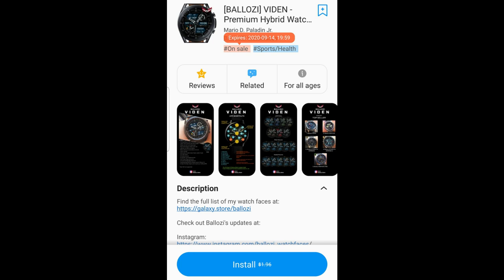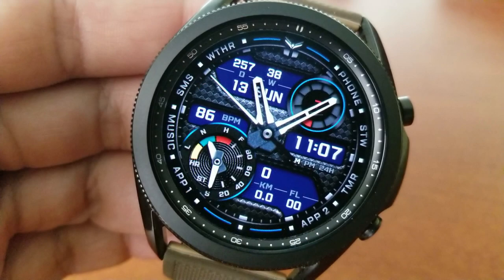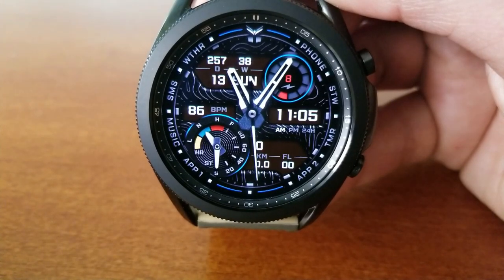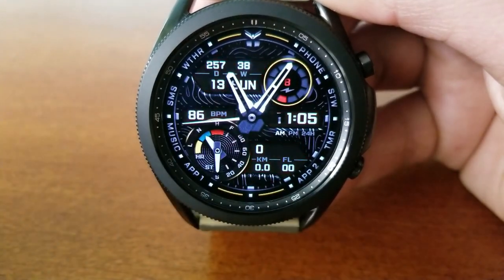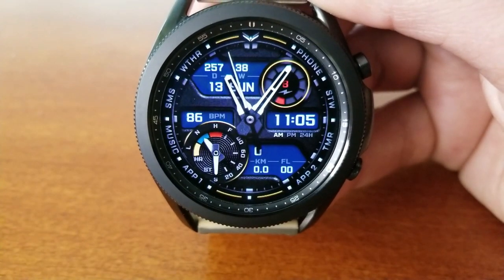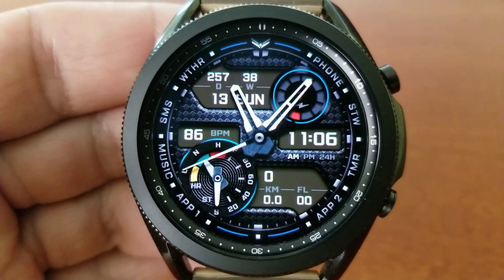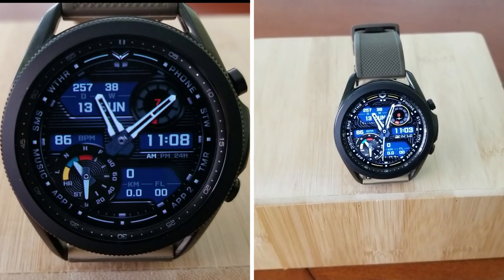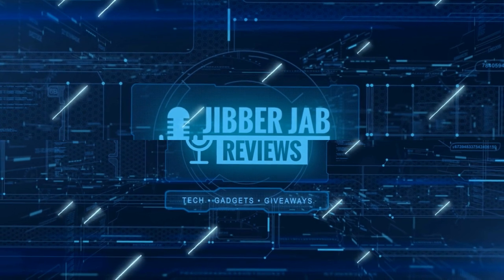FREEBIE ALERT! Samsung Galaxy Watch 3/Galaxy Watch Face - Limited Promo Hurry! - Jibber Jab Reviews!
This one will only be free until tomorrow and then it will be switching back to a paid version!  Enjoy the review and freebie!

Samsung Watchfaces
Smartwatch